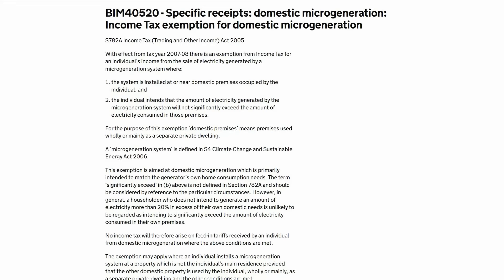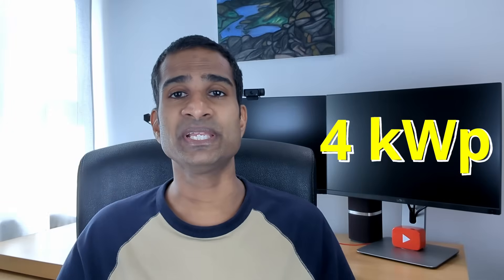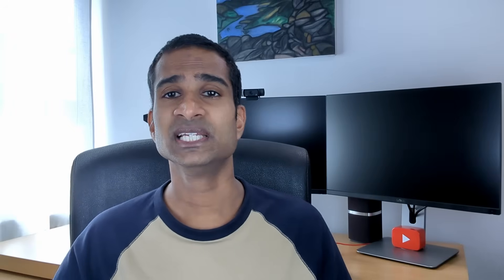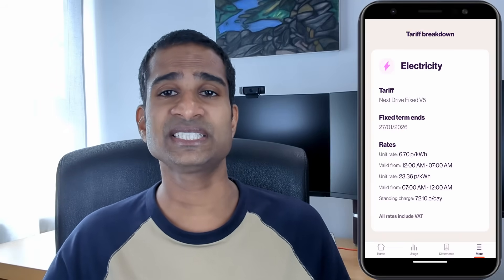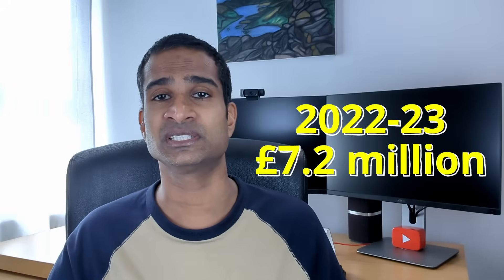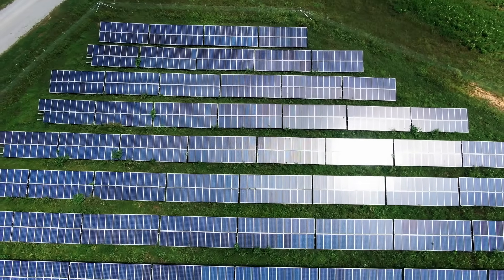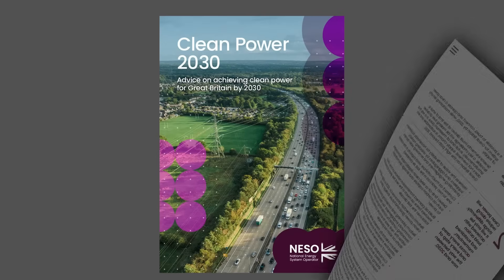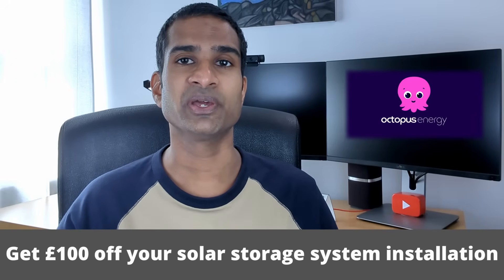What the Solar Community Doesn’t Want to Talk About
With the UK government struggling with significant debt, are they about to start raiding your solar export piggy bank.

Amendment:
5:20 - should say energy suppliers, not UK government

🎁 NEW TO E.On ENERGY? For a £50 voucher.
Just follow these simple steps:

1.

2. Enter your postcode and click ‘Get a quote’

3. Enter your details and sign up to the next drive tariff

❤️ Thank you to Octopus Energy and all of you for supporting the channel.

1.

2. Enter your postcode and click ‘Get a quote’

3. Enter your details and once you've found a tariff which suits you, sign up

4. Alternatively, call and speak to one of their experts on 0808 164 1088 with your current energy details to hand. Their lines are open 9am - 5pm Monday to Thursday and 9am - 4pm on Friday.

5. Subscribe for FREE and once confirmed and the referral credit has been applied to our accounts, we’ll transfer you an EXTRA £20 via Amazon, PayPal or BACS – just send us an email @

Timestamps:
00:00 - Intro
00:38 – Current tax exemption
01:44 – How it works in practice?
04:46 – Scraping of the tax exemption?!
06:02 – How would they police this?
07:49 – Final thoughts
12:06 – Payback

Useful resources:
BIM40520 - Specific receipts: domestic microgeneration: Income Tax exemption for domestic microgeneration